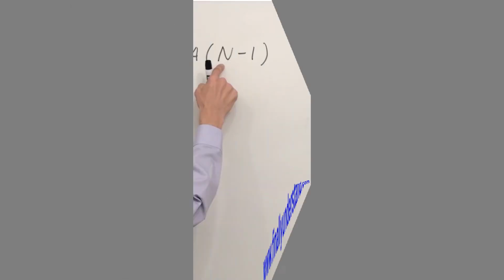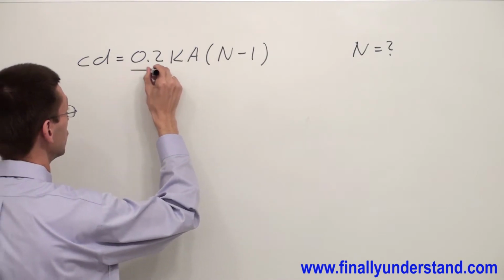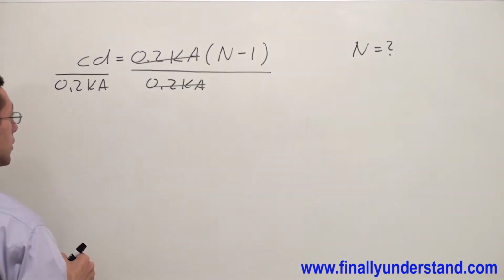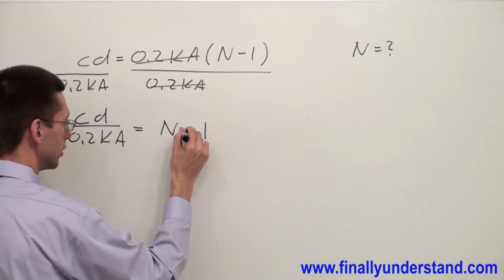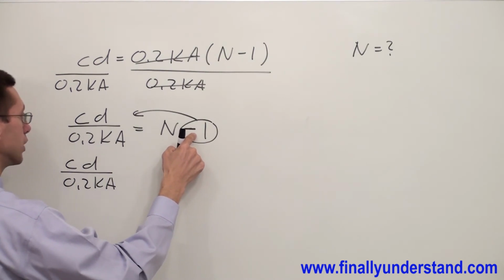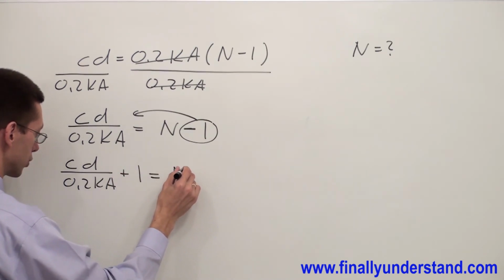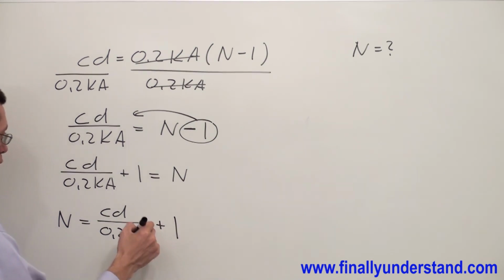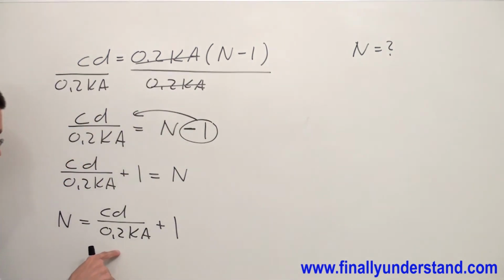Solve the Formula for the Indicated Variable | Step-by-Step Algebra Tutorial 06